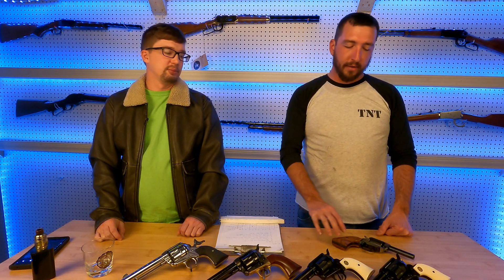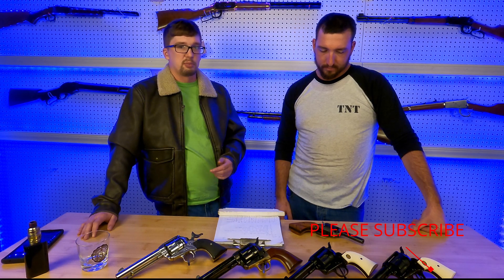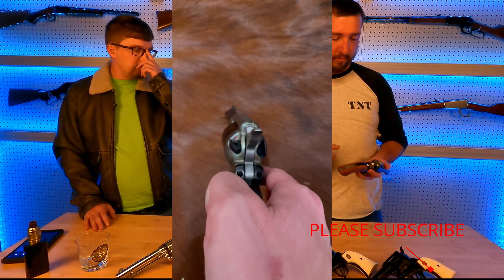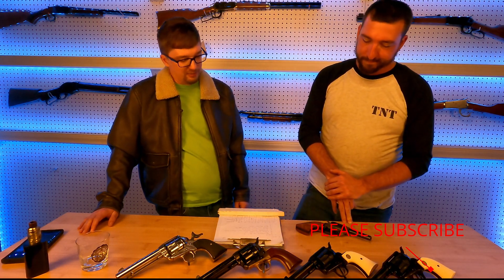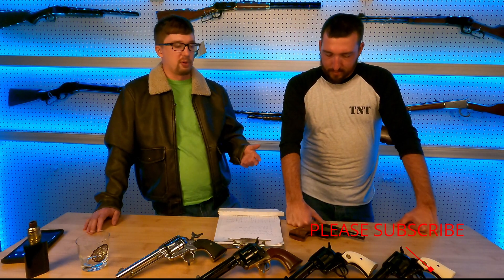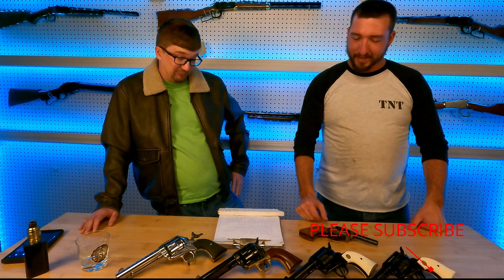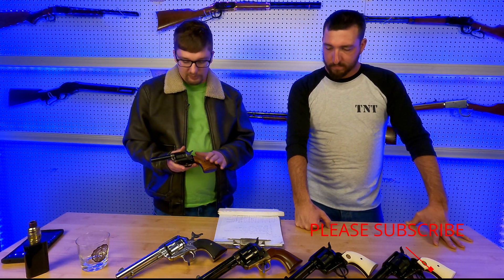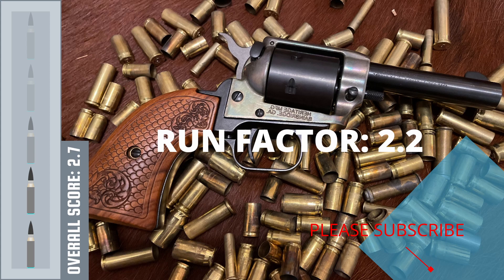HERITAGE BAR KEEP: THE LITTLE .22 SINGLE ACTION THAT CANT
Today, TacNTrack takes a close look at the Heritage Bar Keep, a charming single-action revolver that stands out in the world of .22LR and .22 Magnum firearms. With its classic styling and versatile caliber options, this revolver is designed for both plinking and serious target shooting. Let’s explore its features and performance.

1. Aesthetic Appeal
The Heritage Bar Keep showcases a classic design reminiscent of old Western revolvers. With a polished finish and traditional grip, it feels right at home in both the modern range and as a collector’s piece.

2. Caliber Options
One of the Bar Keep’s standout features is its ability to shoot both .22LR and .22 Magnum. This versatility allows shooters to choose between the economical .22LR for practice and the more powerful .22 Mag for increased performance and range.

3. Single Action Mechanism
As a single-action revolver, the Bar Keep requires the hammer to be manually cocked before firing. This adds a level of engagement for the shooter and emphasizes the traditional shooting experience.

Performance
1. Shooting Experience
The Bar Keep is easy to handle, with a smooth trigger pull that enhances accuracy. Whether shooting .22LR or .22 Mag, the revolver delivers a satisfying experience, making it ideal for both novice and experienced shooters.

2. Accuracy
During testing, the Bar Keep proved to be quite accurate. The sights are straightforward, and the revolver’s consistent performance allows for tight groupings. This makes it a great option for target shooting and training.

3. Recoil Management
The lightweight design and low recoil of both .22LR and .22 Mag cartridges make the Bar Keep an excellent choice for all-day shooting without fatigue. It’s particularly suitable for younger or new shooters who may be wary of larger calibers.

Conclusion
The Heritage Bar Keep single-action revolver is a fantastic option for those looking for a reliable and stylish .22LR/.22 Mag firearm. Its classic design, versatility, and enjoyable shooting experience make it a worthwhile addition to any collection.

Whether you’re looking for a fun plinking gun, a reliable training tool, or a unique piece for your collection, the Bar Keep delivers.